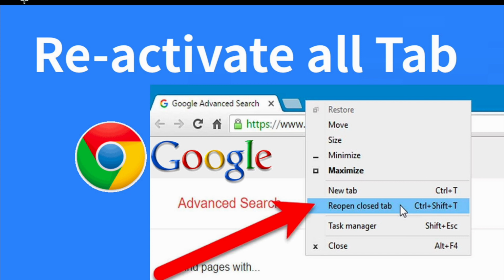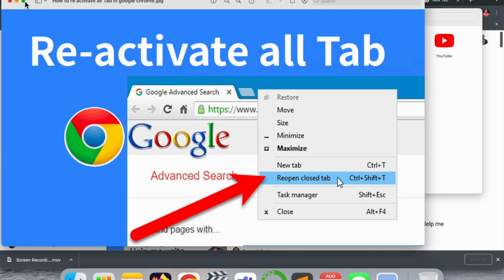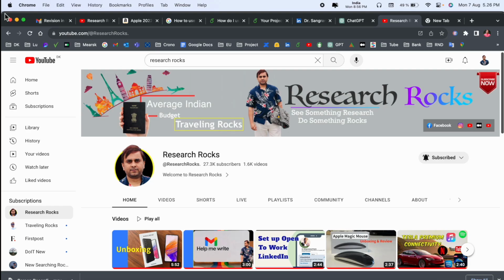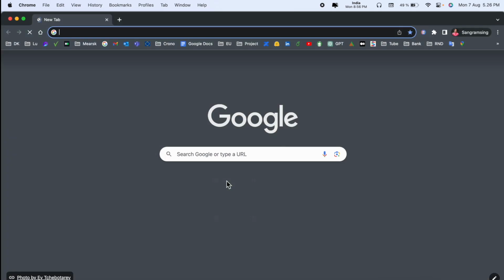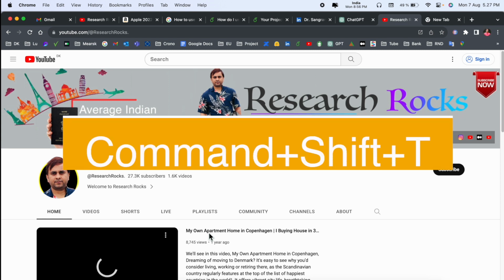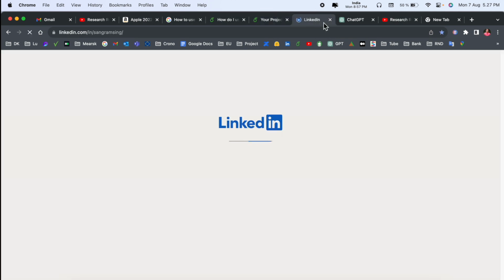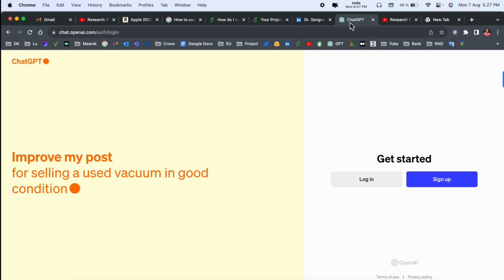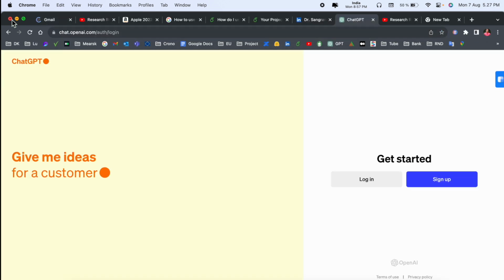How to Restore Google Chrome Browser & Reopen All Closed Tabs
In this tutorial, you'll learn how to restore Google Chrome browser settings and re-activate all tabs quickly and easily. Whether Chrome crashed, restarted unexpectedly, or you closed your browser by mistake, this step-by-step guide will help you recover your previous session.

In this video, you'll learn:
✔ How to restore Google Chrome browser
✔ How to reopen closed tabs in Chrome
✔ Recover previous session tabs
✔ Fix Chrome tabs not reopening
✔ Restore lost tabs after restart or crash
This tutorial works for users who want to recover browsing sessions, reopen multiple tabs, or fix Chrome startup issues fast.

restore Google Chrome browser, reopen all tabs Chrome, recover lost tabs, restore previous session Chrome, Chrome browser tutorial, reopen closed tabs

restore previous session chrome
recover lost chrome tabs
chrome reopen all tabs after restart
how to restore browser tabs
google chrome tabs disappeared fix
restore closed tabs chrome shortcut
chrome session restore tutorial
chrome browser troubleshooting